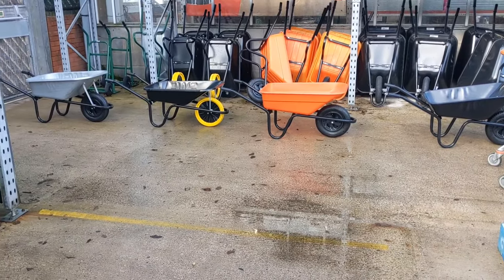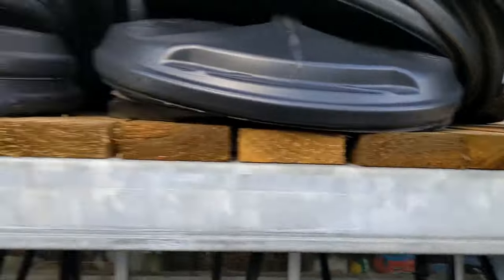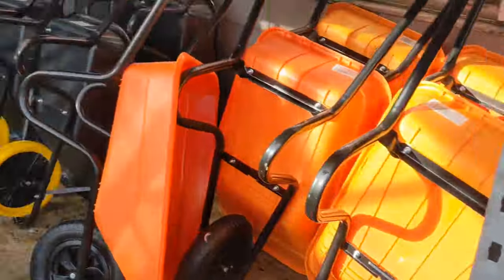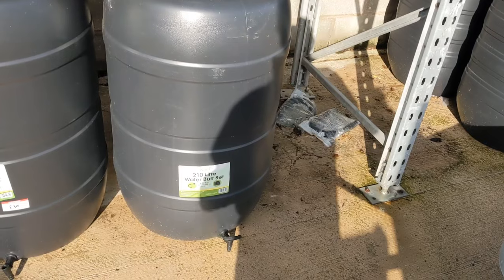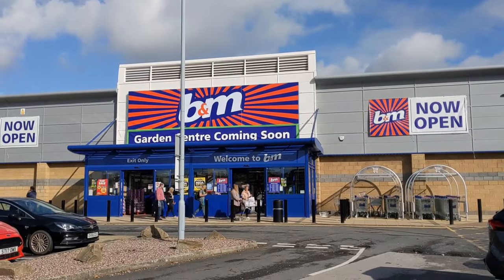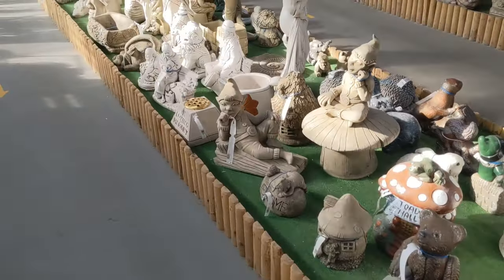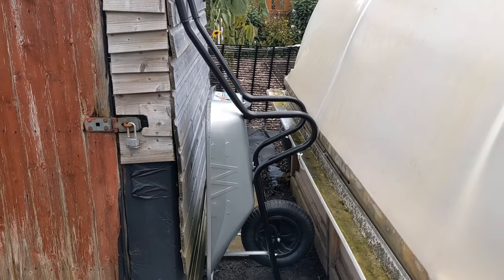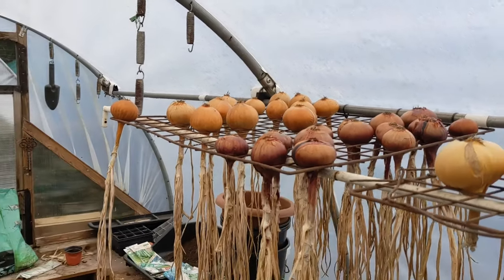The Little Farmers Farm - A wheelbarrow Odyssey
Barry the Barrow has hit hard times boy's and girl's... here's the epic story of the hunt for his replacement.

Peace love and Namaste.
Guru Murphinda. 😁